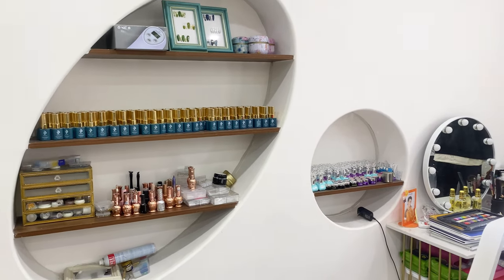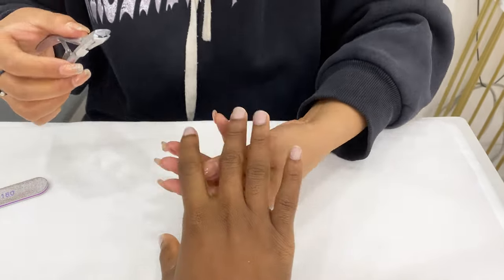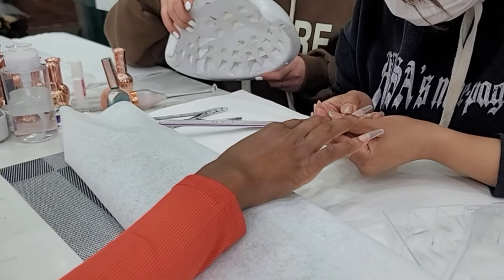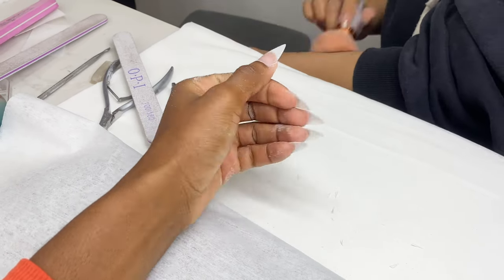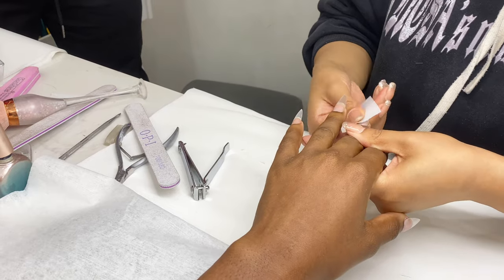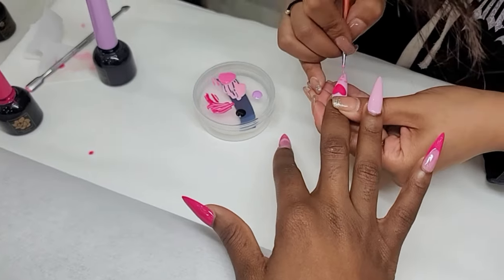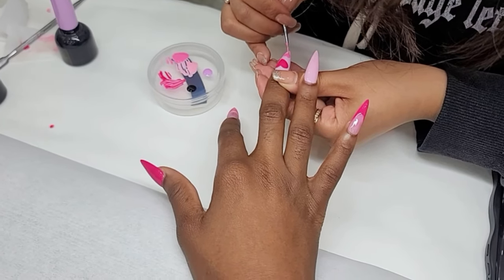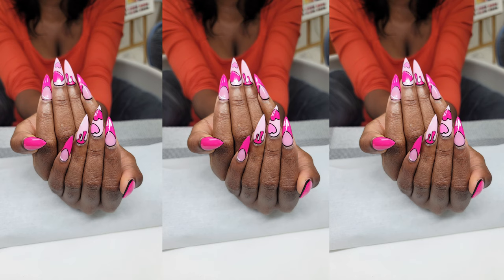BLACK GIRL GETS HER NAILS DONE IN CHINA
Hi besties, I visited another nail in China. Watch the video to know if she slayed my nails or not.